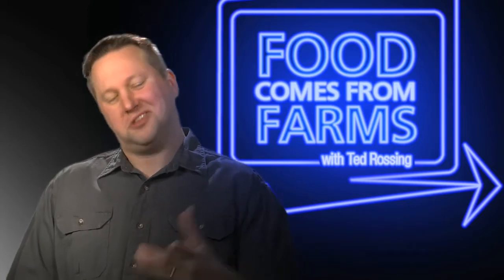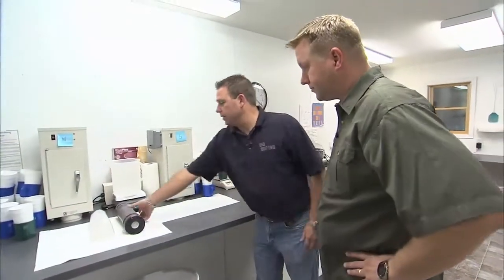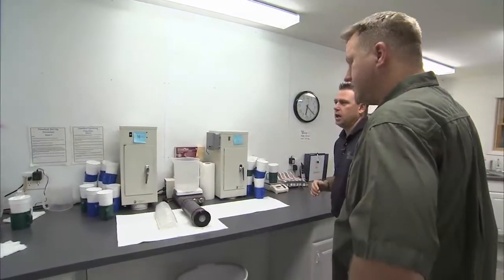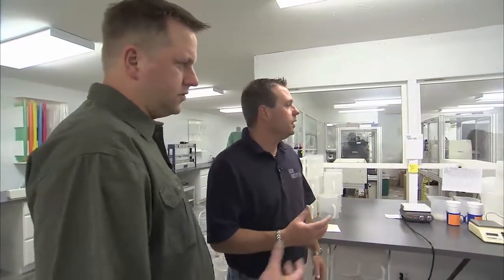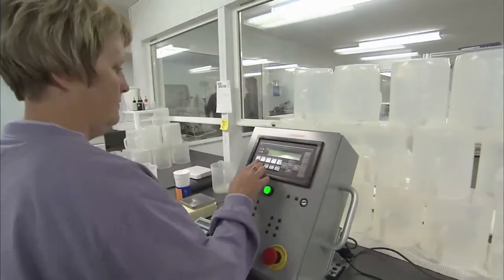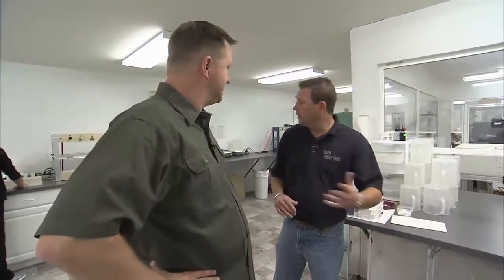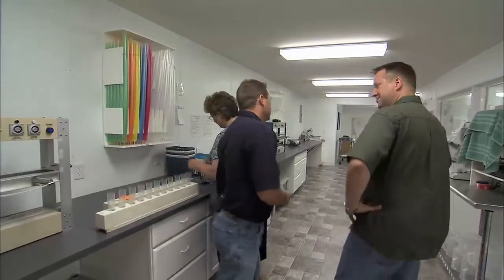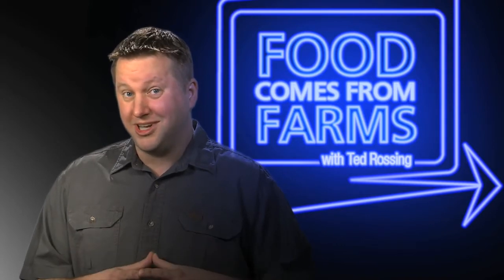Laboratory Pigs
Watch this episode of Food Comes from Farms to see how semen is processed in a lab before being shipped to pork producers to breed sows.